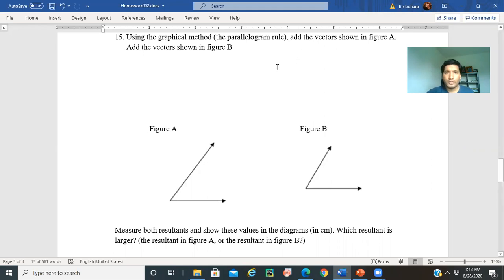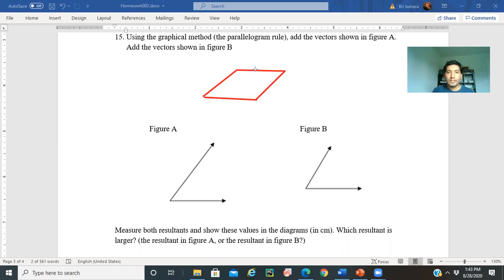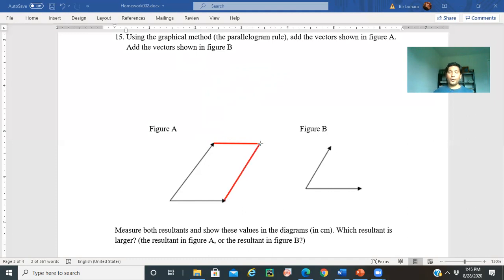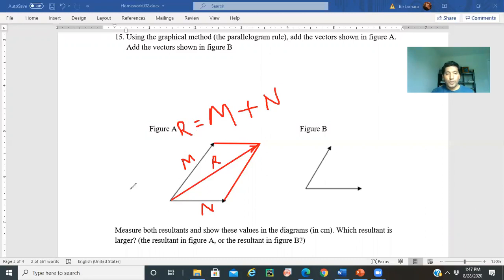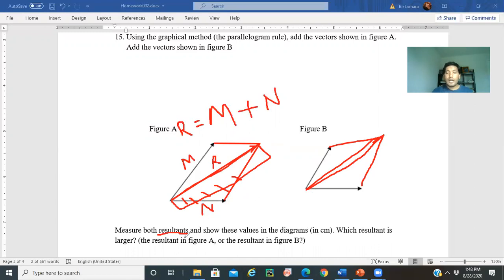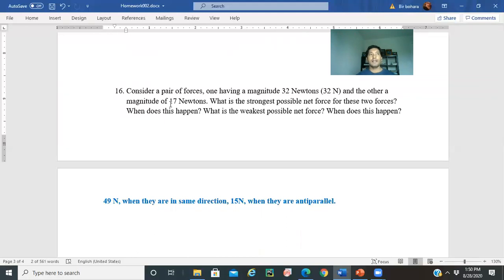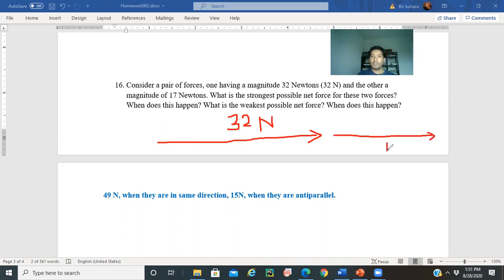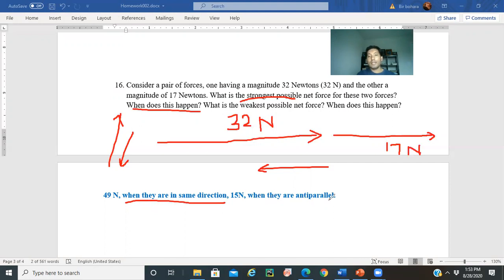VECTORS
Last two problems from vector addition.